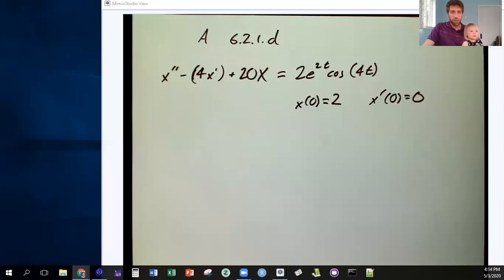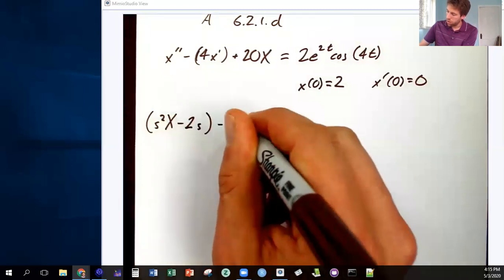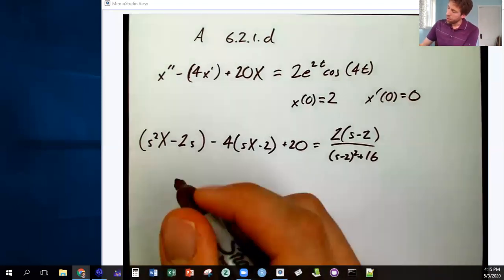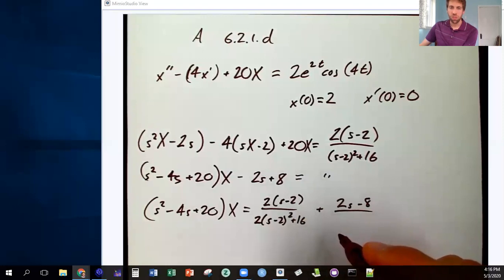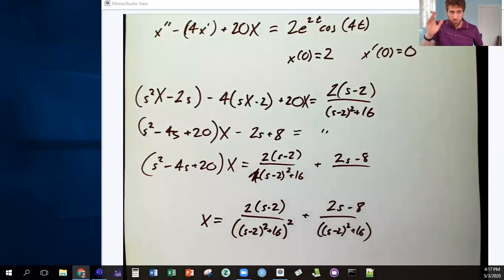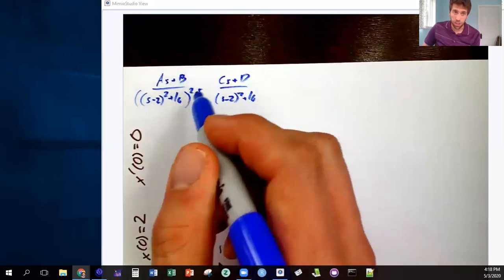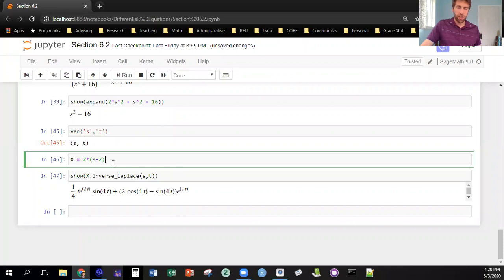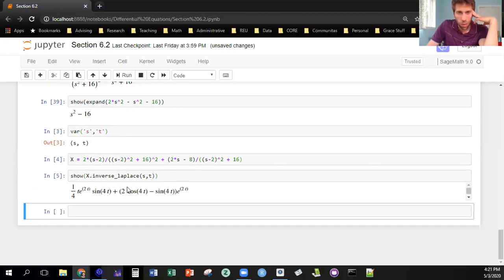Section 6.2 Activity 6.2.1.d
Differential Equations Section 6.2 Activity 6.2.1.d